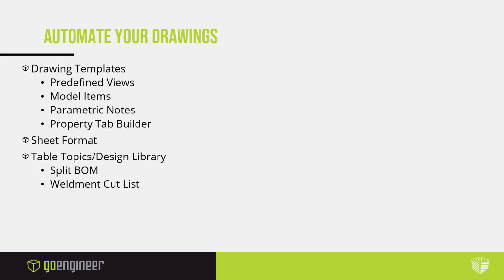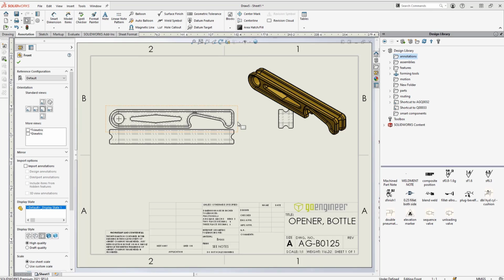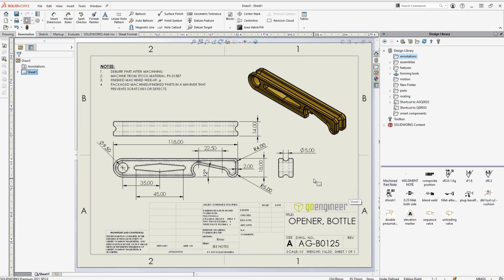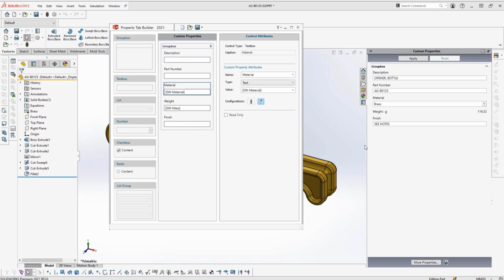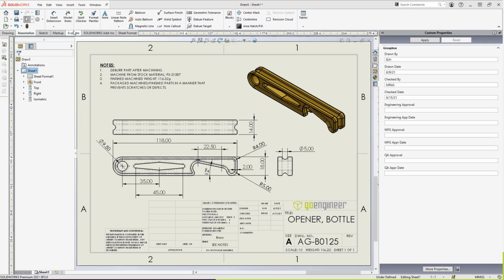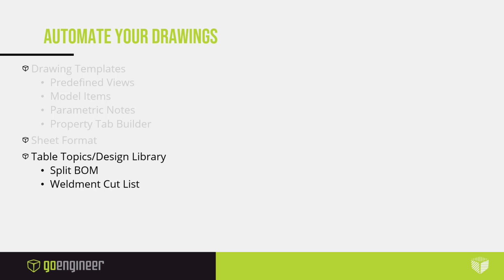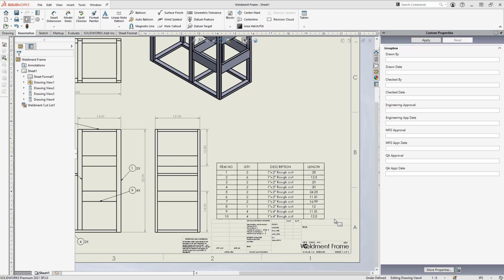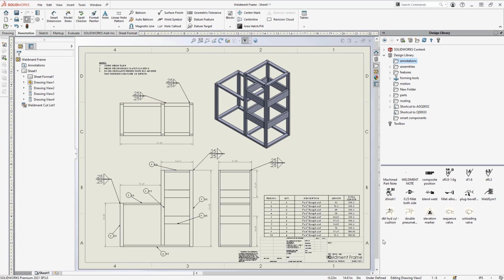Are you making Drawings or are you making Smart Drawings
In this webinar, we will explore methods to decrease the time needed to create a SOLIDWORKS Drawing.  First, utilizing a Drawing Template containing Predefined Views, allows you to create a standard four-view drawing with a few mouse clicks. We will also discuss the process for creating a custom second-sheet format by making simple edits to the existing sheet format. Inserting Model items is a great way to leverage the dimensions created from the sketches and features already found in the model into your drawing. The Property Tab Builder allows the user to make sure their parts, assemblies, and drawings have all the important custom properties.  We’ll also show how we can link those properties to the Drawing title block and even notes in the Design Library that can be reused to reduce the amount of time needed to type standard notes.  When you apply these tips and tricks to your drawings, you will be able to generate your drawings quicker and get back to creating and verifying your 3D Designs in SOLIDWORKS.